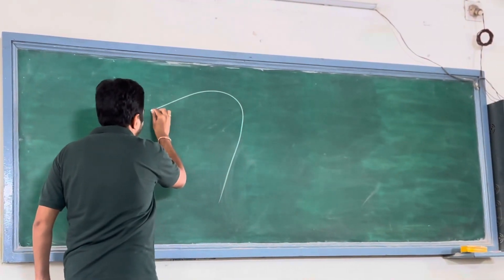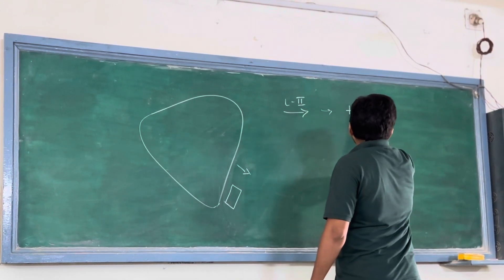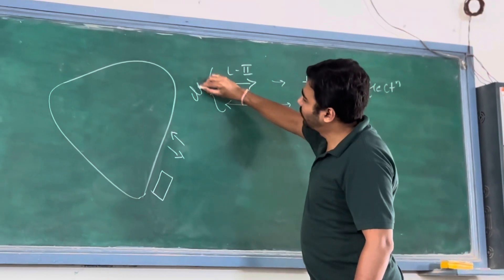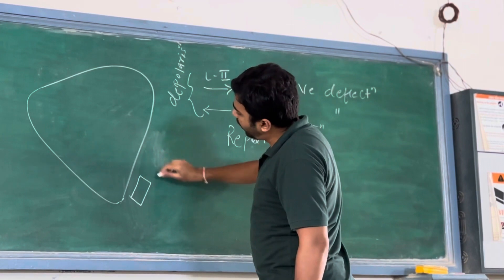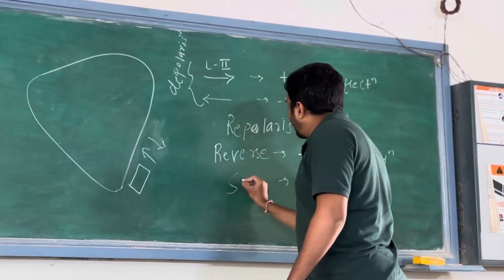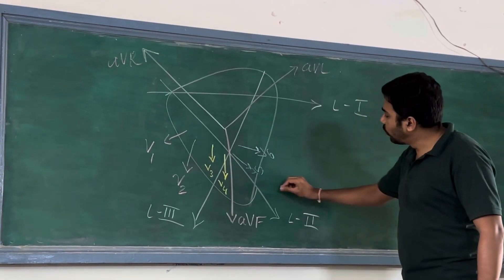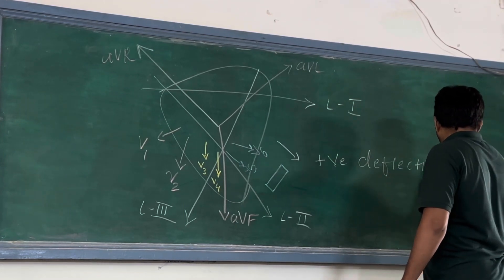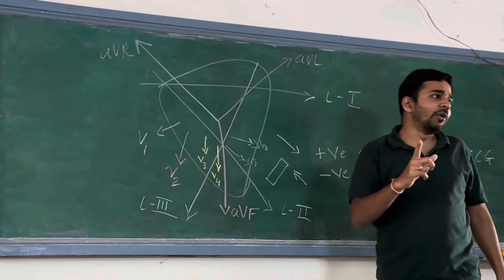CAUSE for Positive and Negative Deflections in ECG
In this video, I have explained “Cause for Positive and Negative Deflections in ECG”